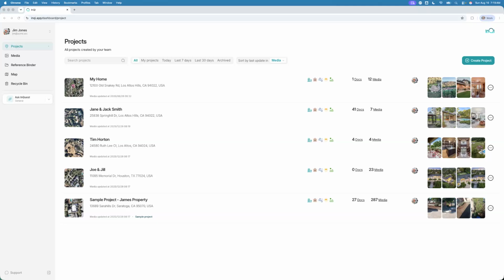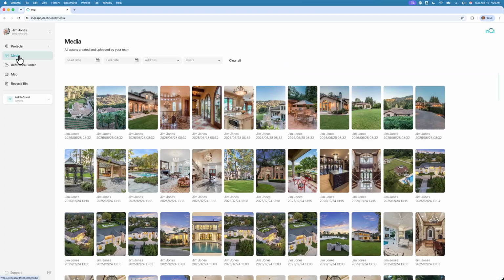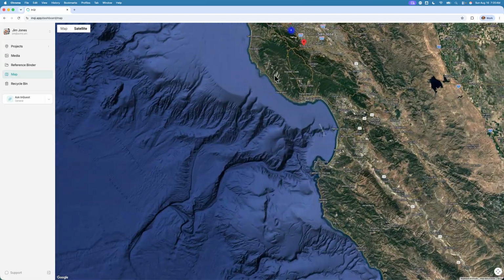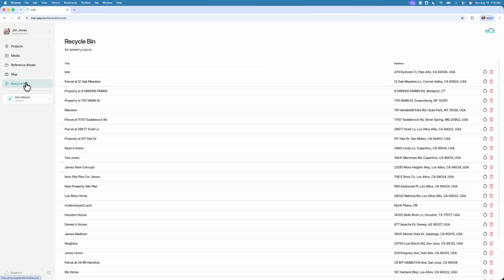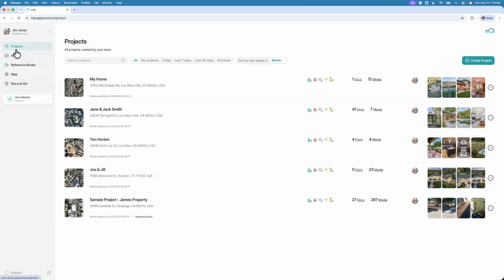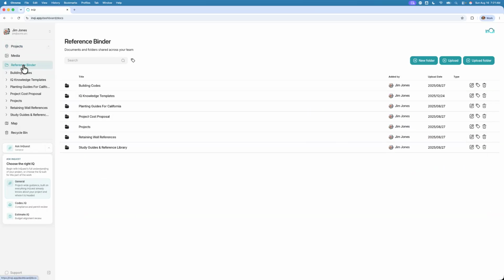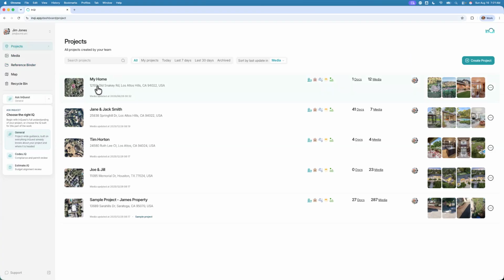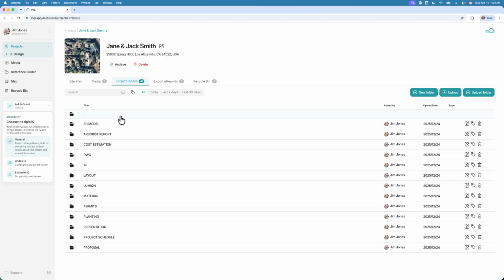Navigate InQI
Learn how to navigate InQI and understand the main areas of your workspace.

In this quick tutorial, you'll see how to:

Access and manage your Projects
Use Media to view photos and videos across your team's projects
Understand the Reference Binder and why it's an important part of setting up InQI
Understand the difference between Reference Binder and Project Binder
View your projects geographically using Map
Restore deleted projects or permanently remove them using Recycle Bin
Access InQuest and specialized IQs such as Codes.IQ and Estimate.IQ
Access your Profile and account settings

Reference Binder is what your company knows. Project Binder is what this project knows.

Your Reference Binder can hold reusable company knowledge such as standards, specifications, estimating methods, templates, typical details, preferred products, and other reference materials. When the appropriate context is enabled, InQuest and InQI's specialized IQs can use this knowledge to help with your work.

InQI is an AI-first platform for Architecture, Engineering & Construction (AEC), bringing property data, site planning, project knowledge, AI agents, feasibility, estimating, permitting workflows, and more into one connected platform.